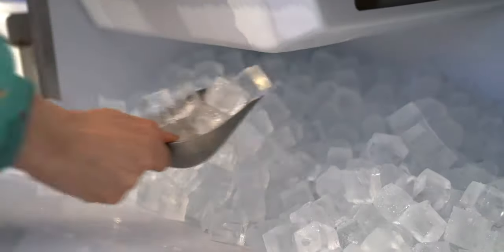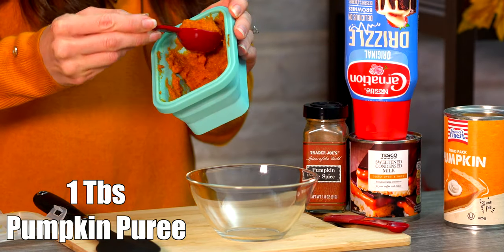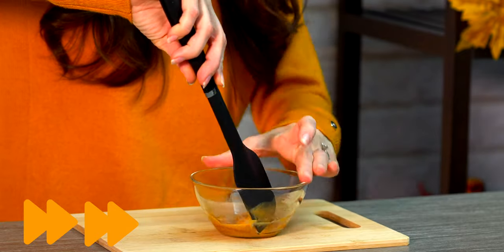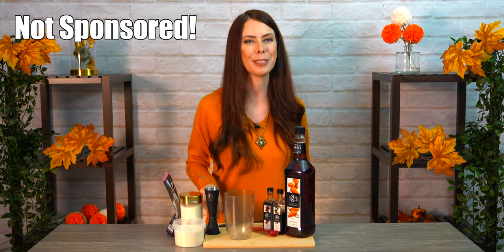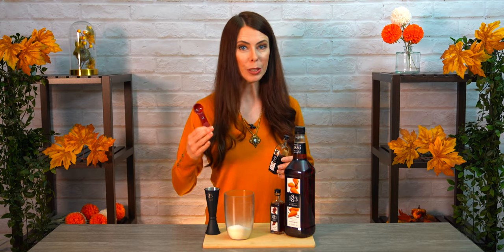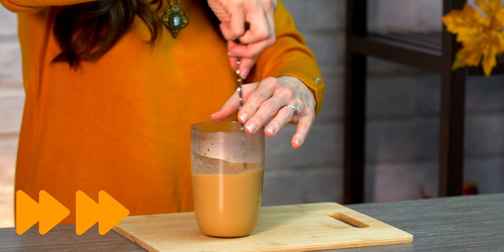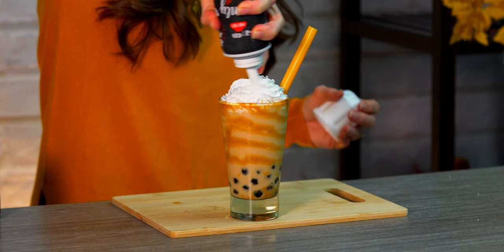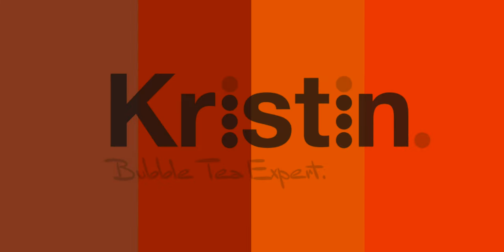Pumpkin Pie Chai Boba Milk Tea ~ Cafe Recipe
Hey, I'm Bubble Tea Kristin! In today's video I will show you how to make a Pumpkin Pie Chai Boba Milk Tea using my Bubble Tea Shop Cafe Recipe!
I think you'll find the flavor of this Boba Tea drink I created to be "Next Level'. 🤩
I'm bringing this one out a bit early for Autumn so you can get all of the ingredients needed! 🧋😁

Ingredients 👇🏼

Pumpkin Walling = 1 to 1 ratio Pumpkin Puree & Sweetened Condensed Milk.
For my drink at home I used 1 Tablespoon of each + 1/8th teaspoon Pumpkin Spice.
(See video for Pumpkin Spice ingredients)

Brew The Tea:
❤️ 2 Tablespoons or 2 tea bags of Assam Black Tea
Brew covered for 10--minutes
~or if you're using my cafe recipe~
50ml hot water to dissolve your flavored ingredients from the next step
150ml pre-brewed black tea (that tea will be warm, not hot)

Pumpkin Pie Chai Milk Tea:
❤️ 2 scoops Creamer Powder
❤️ 1 scoop Vanilla Powder
❤️ 2 tsp Fructose Powder (or 14ml Fructose Syrup)
❤️ 5ml or 1 tsp Chai Syrup (Routin 1883)
❤️ 5ml or 1 tsp Date Syrup (Routin 1883)
❤️ 15ml or 1 Tbs Pumpkin Pie Syrup (Routin 1883)

Do the Pumpkin Walling First, then add the Topping, then the Milk Tea...
If you can/want - add whipped cream and a little pumpkin spice on top too!